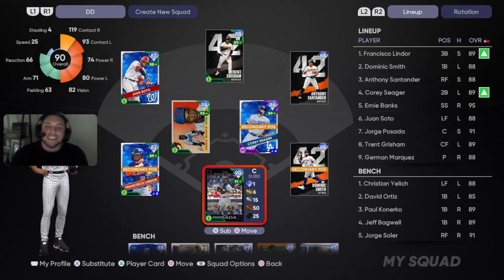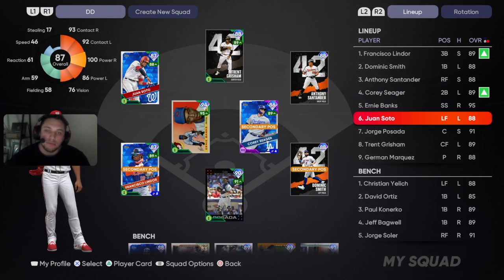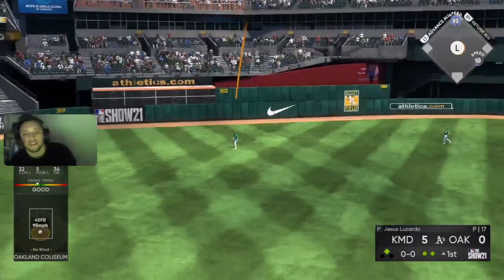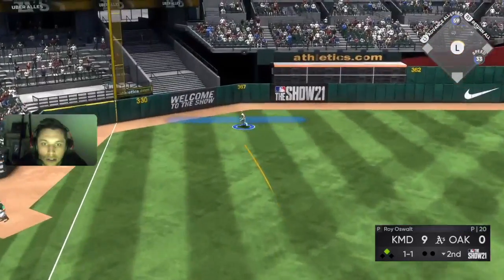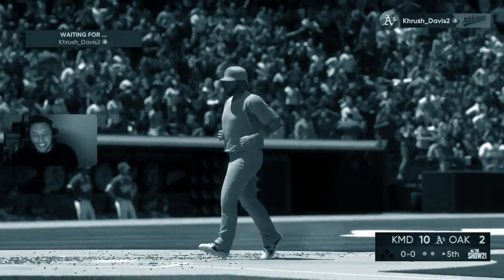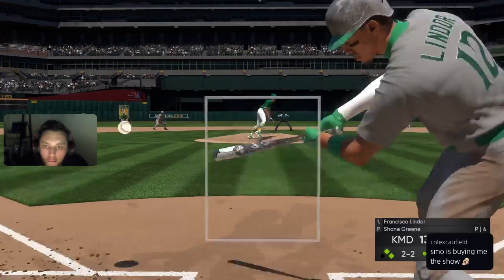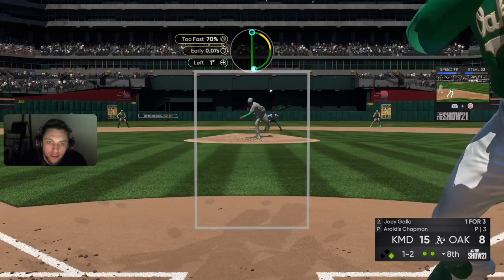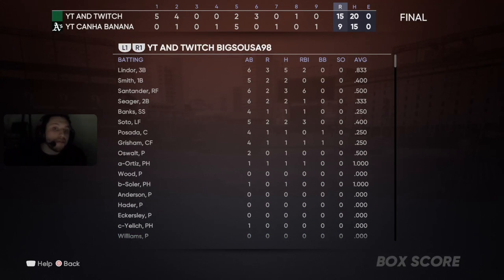We used both the *NEW* Roy Oswalt and 42 Series Dom Smith in a Ranked Seasons, HOW MANY PERFECTS??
Used legend Roy Oswalt and 42 Series Dom Smith in Ranked Seasons. Crazy all-star game!
Love y'all ❤️